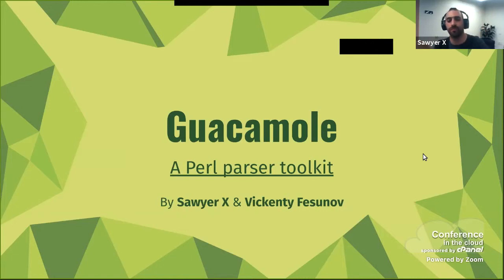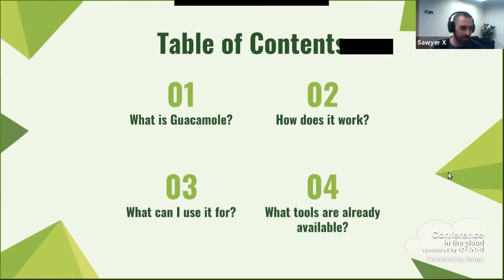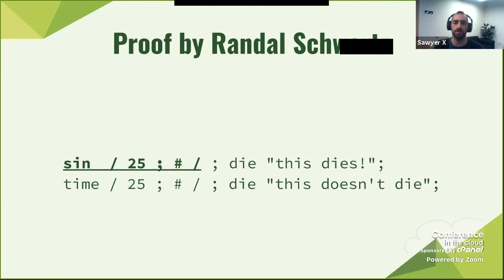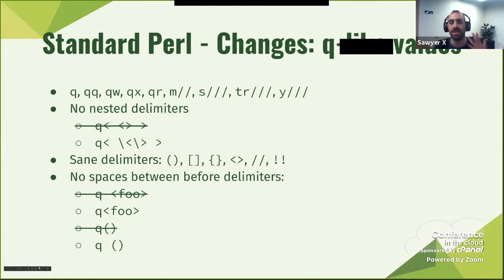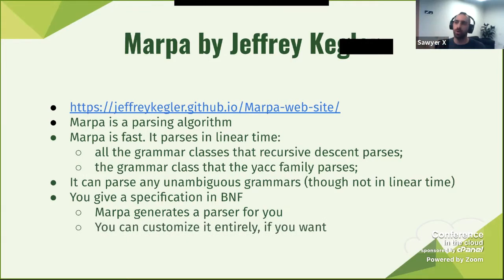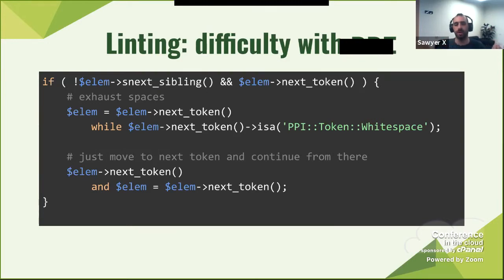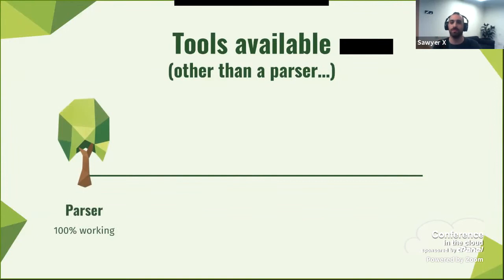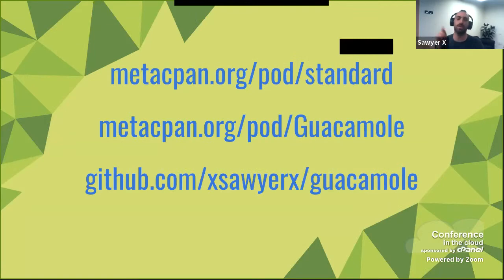Sawyer X - Guac!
I am going to present a fully static parser for Perl or a Good Enough subset of Perl.

It doesn't need runtime. It doesn't use regex. It doesn't use PPI. It doesn't require any custom code.